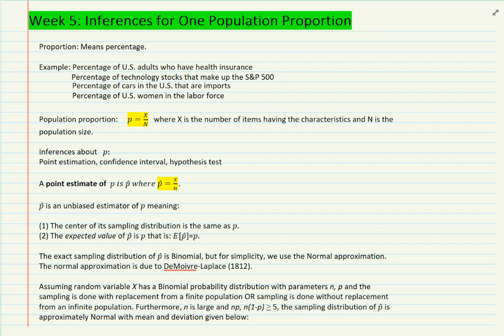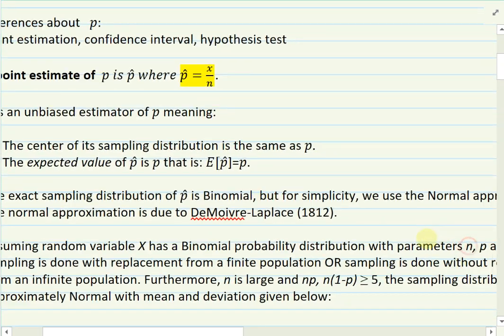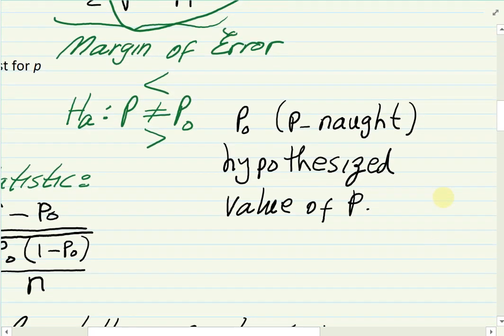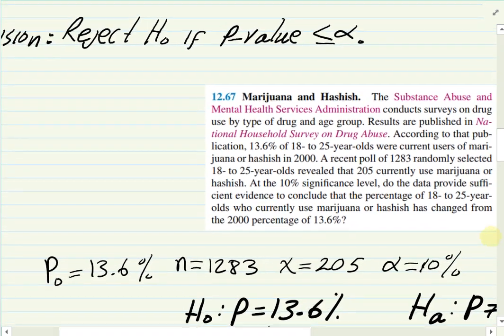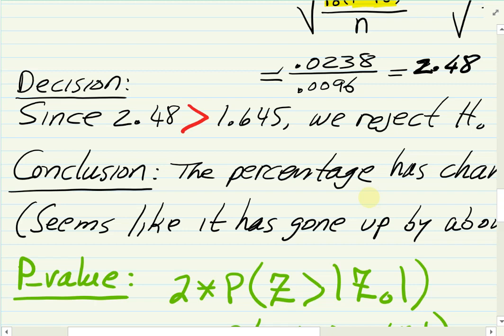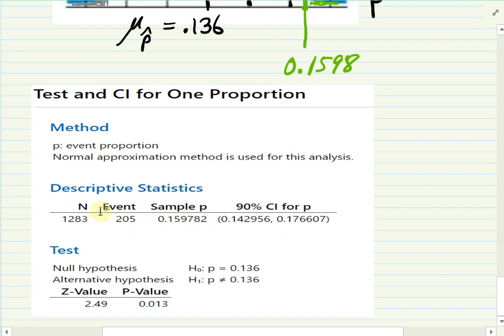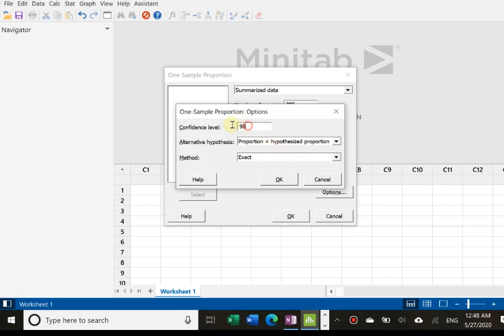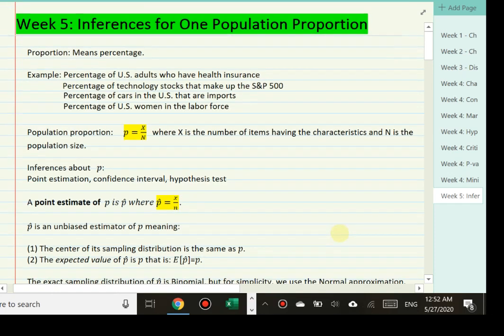BUAD 631 - Week 5 - Inferences for One Proportion